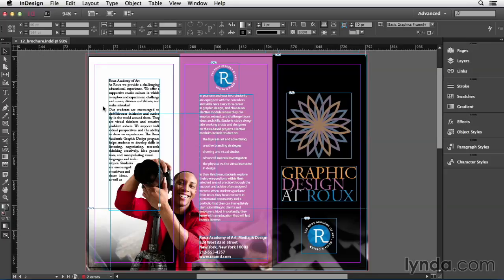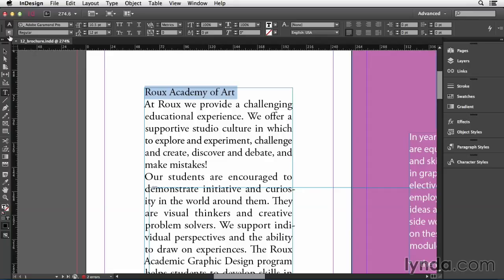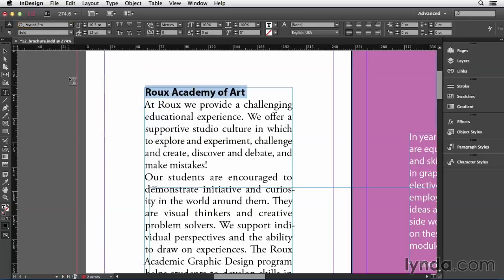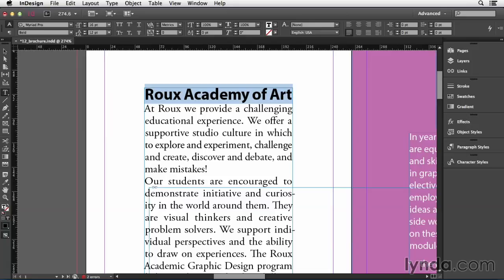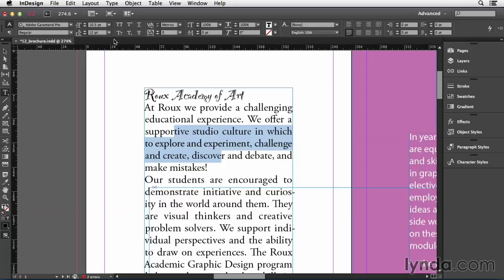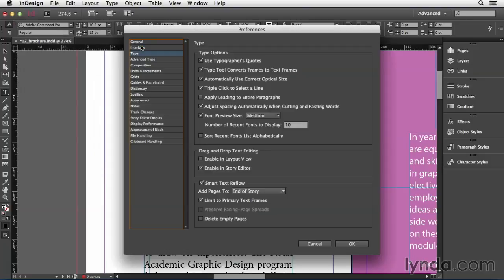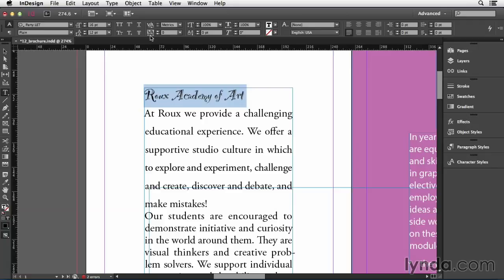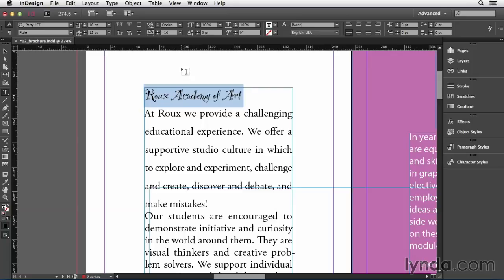14 01 Applying basic character styling